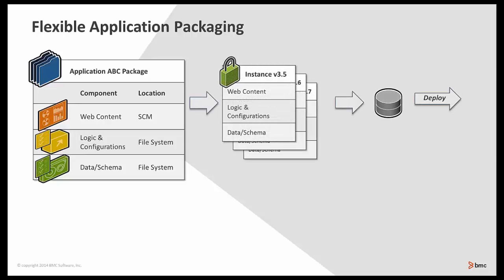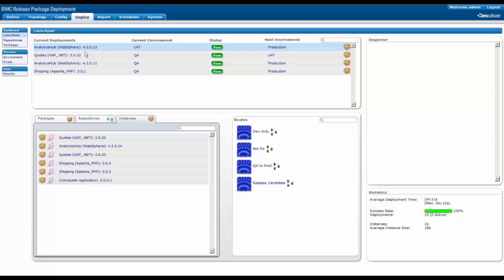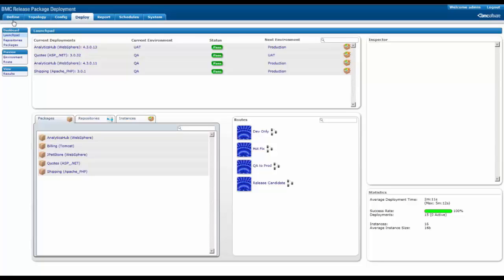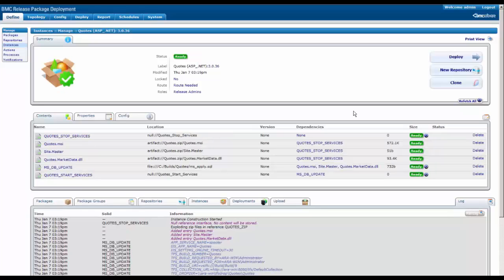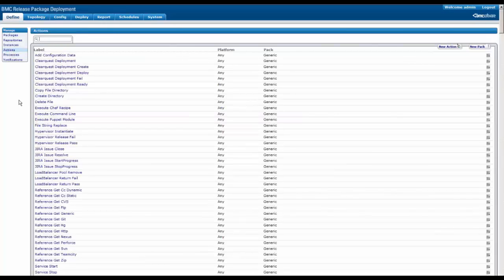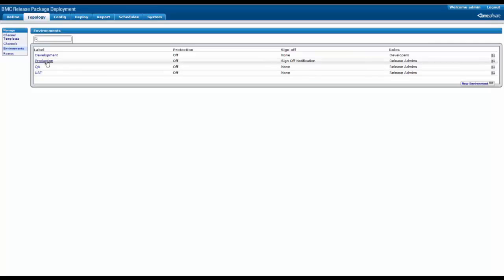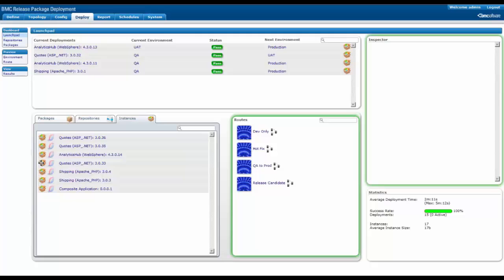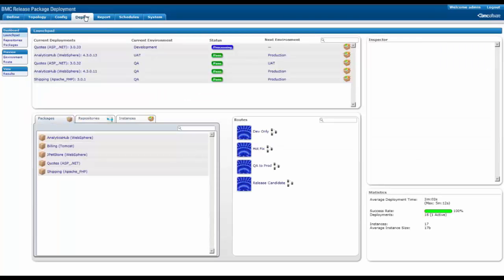BMC Release Package and Deployment Demo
This video provides an overview and demo of using BMC Release Package and Deployment. For more information on this topic, see the BMC Online Documentation Portal